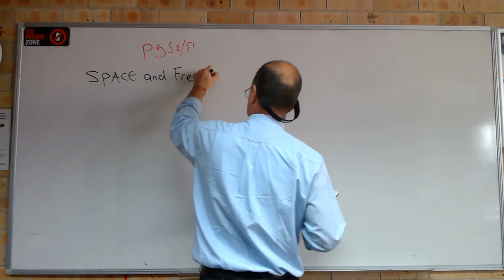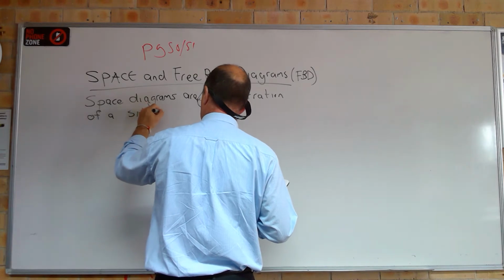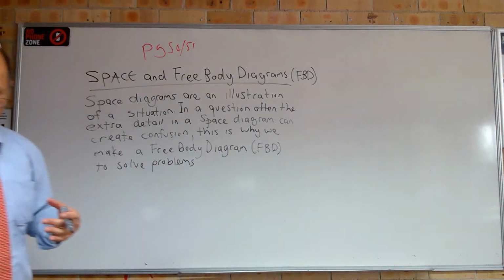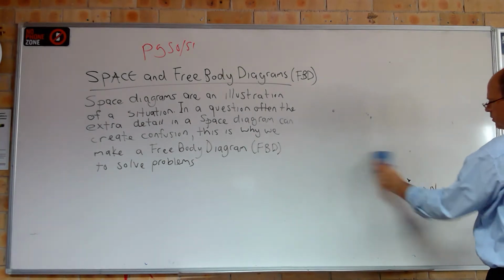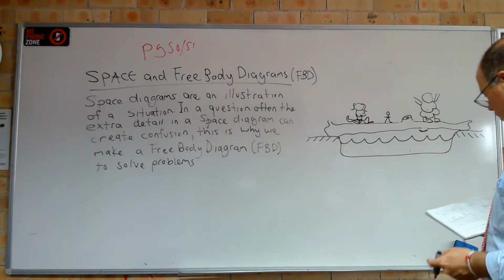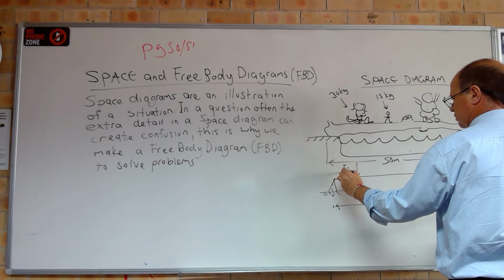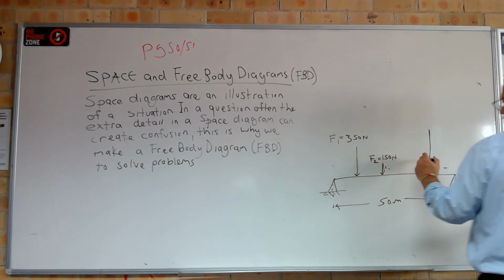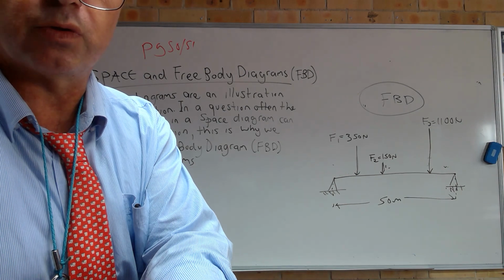Space Diagrams and Free Body Diagrams (FBD's)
A quick intro to Space and Free Body Diagrams.